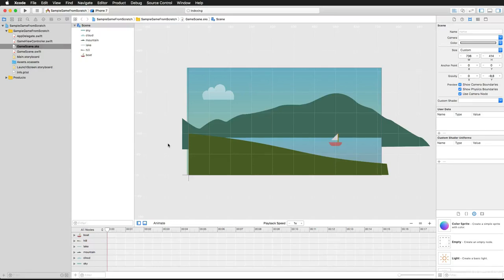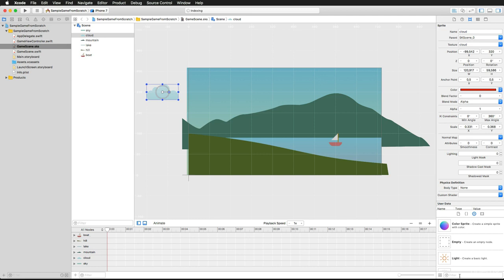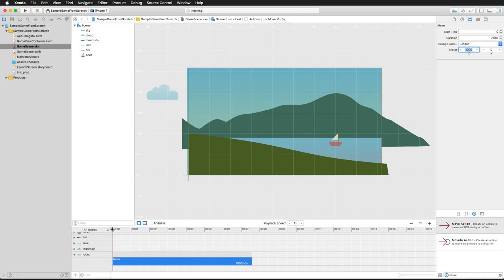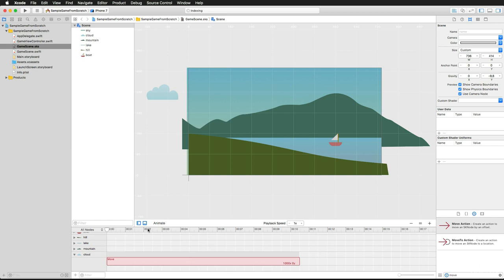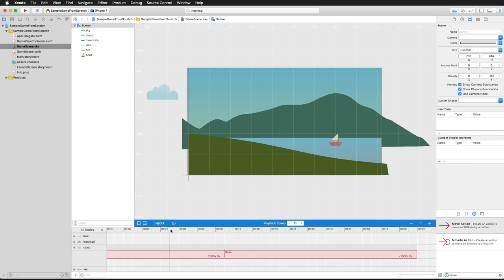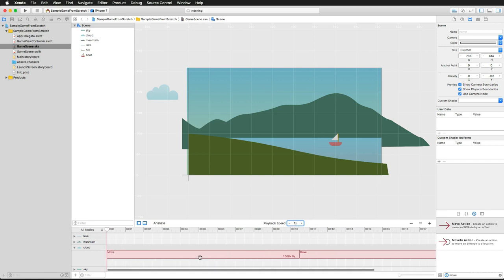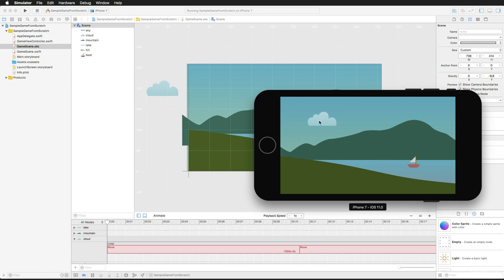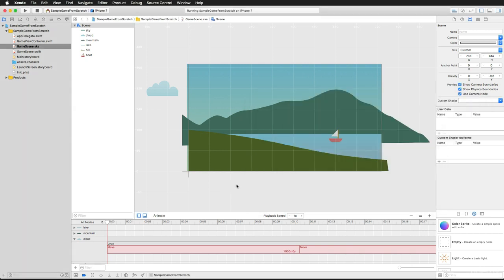How to Create iOS 2D Games with SpriteKit and Swift 4 : Your First Animation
How to Create iOS 2D Games with SpriteKit and Swift 4
SpriteKit: Learn to Build 2D Games by Creating a Real World Arcade Game from the iOS App Store.